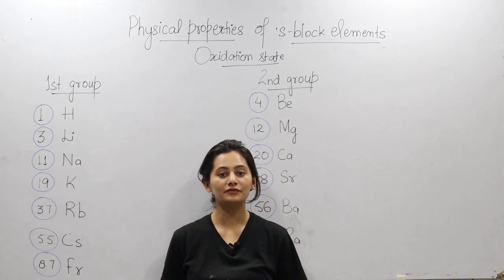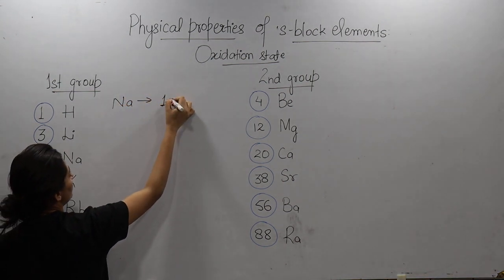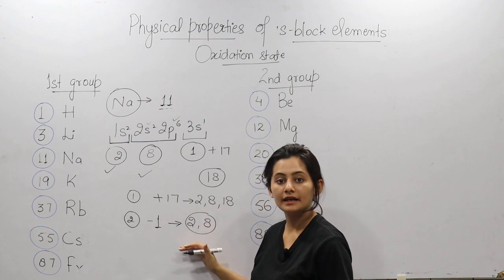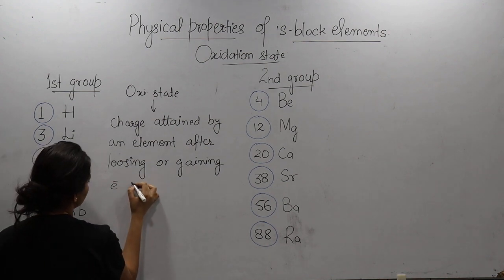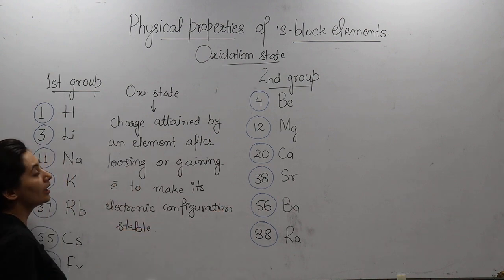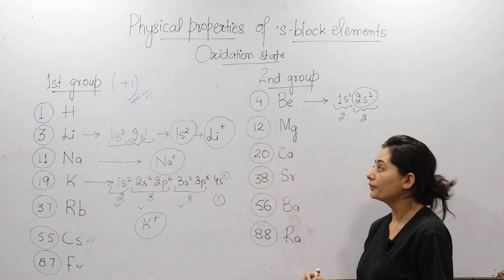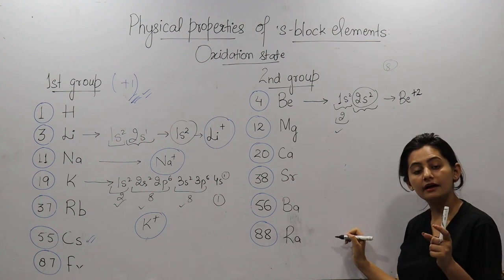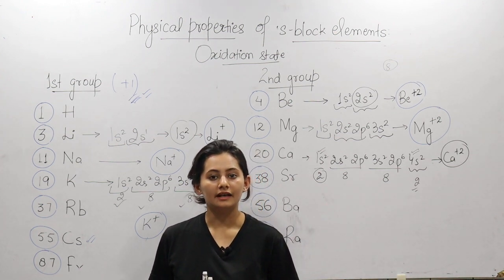Physical properties of S-BLOCK(oxidation state)